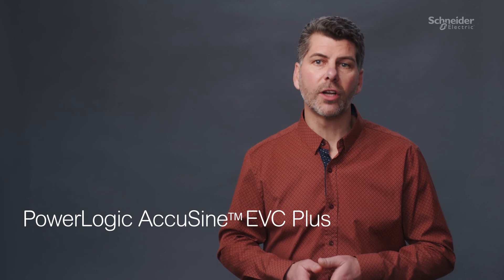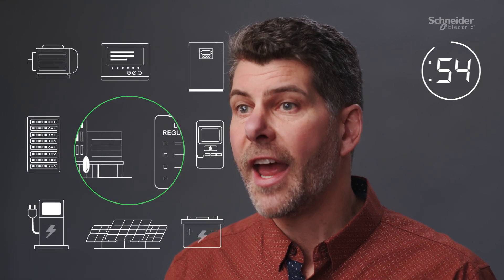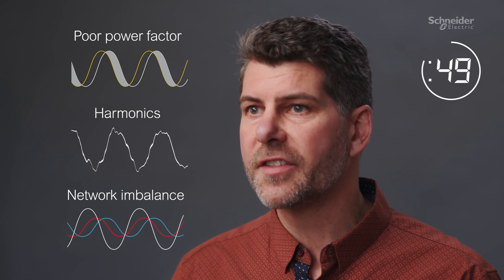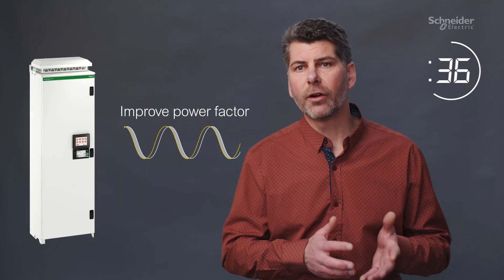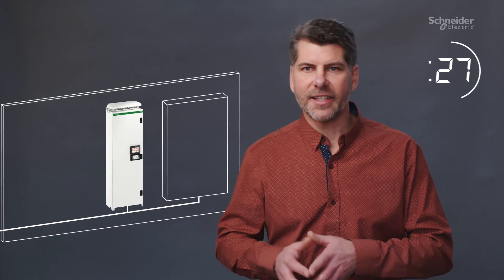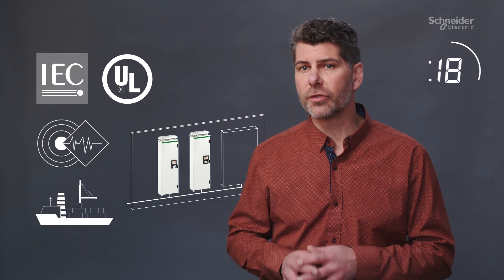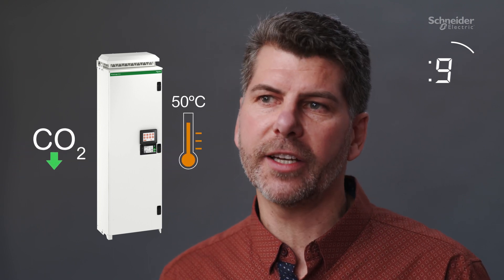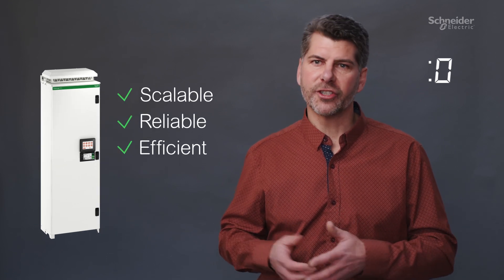Discover PowerLogic AccuSineTM EVC Plus in 60 Seconds | Schneider Electric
Discover PowerLogic AccuSineTM EVC Plus, a cost-effective, wall mounted, modular solution designed to improve power factor, reduce system harmonics, and correct network imbalance. With its stepless electronic VAR compensation technology, the EVC Plus instantly corrects lagging and leading power factors, ensuring system reliability and lowering carbon emissions. It is fully certified to UL and IEC standards and meets the most stringent marine and seismic regulations. Join us to explore the new generation electronic VAR compensation solution offered by Schneider Electric.

👋 GET TO KNOW US BETTER

This video showcases Schneider Electric's PowerLogic AccuSineTM EVC Plus in just 60 seconds.